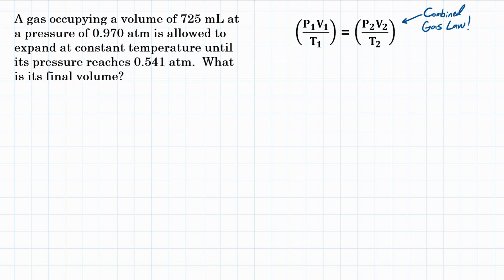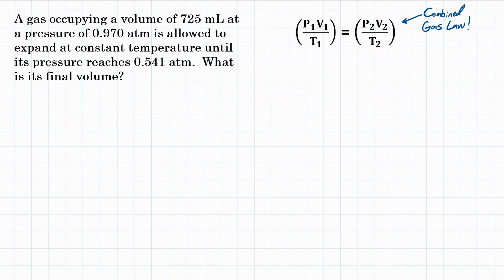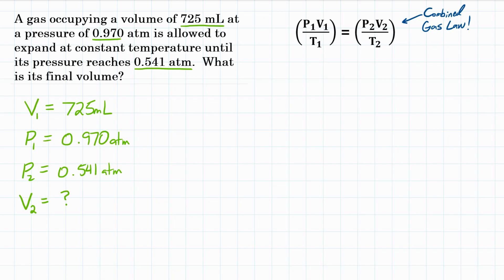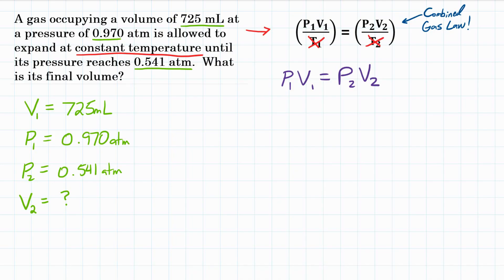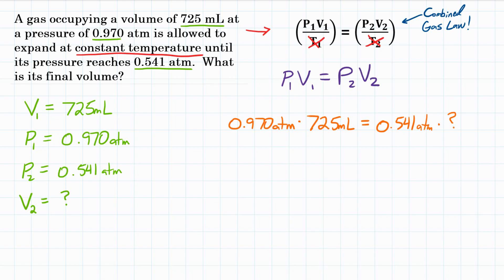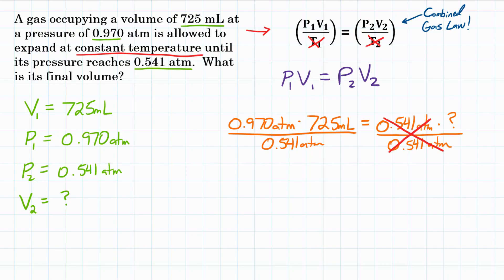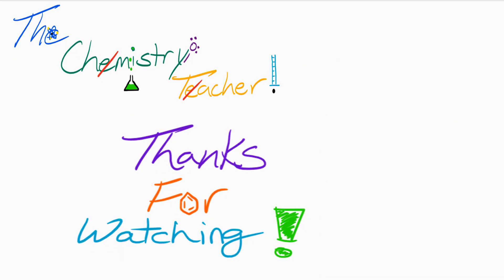Boyle's Law - Practice - 1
A gas occupying a volume of 725 mL at a pressure of 0.970 atm is allowed to expand at constant temperature until its pressure reaches 0.541 atm.  What is its final volume?

Teachers Pay Teachers Practice Worksheets:
Boyle's Law Practice 1.0

Question is based off Chang Chemistry Question 5.19